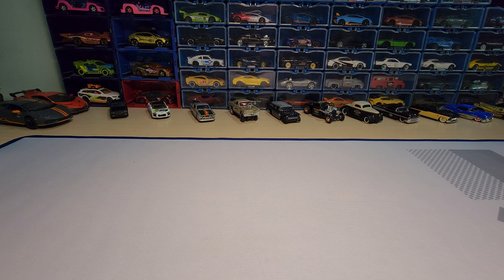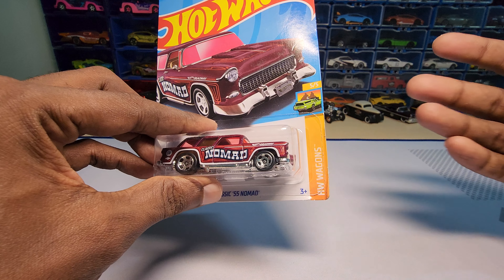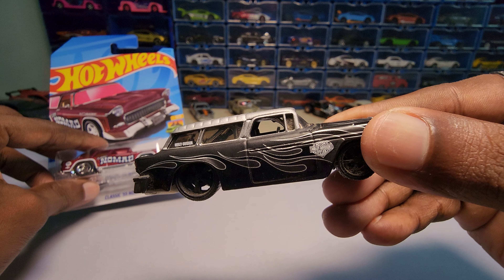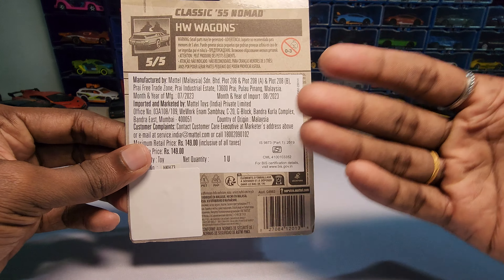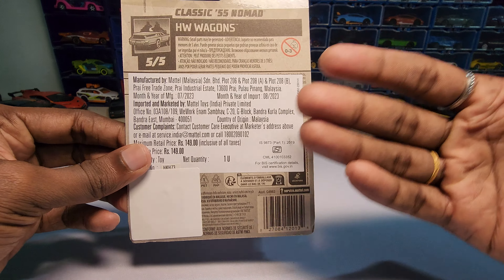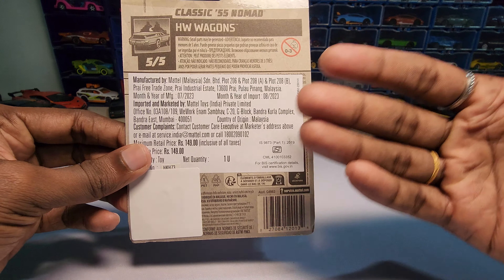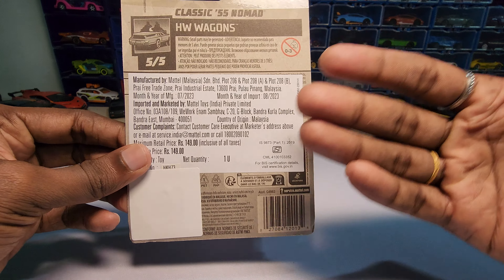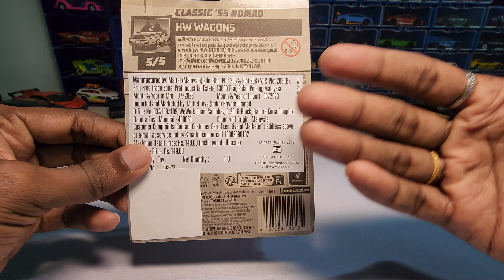Classic 55 Nomad - HW Wagons - Hotwheels Q case - Unboxing.